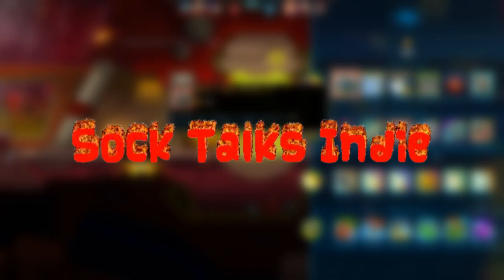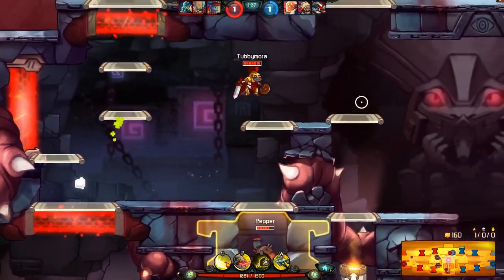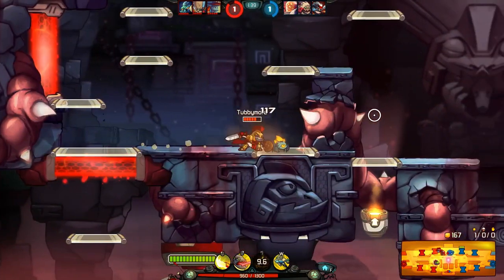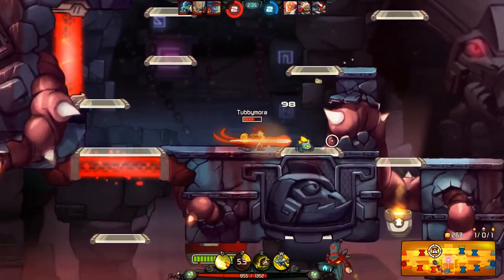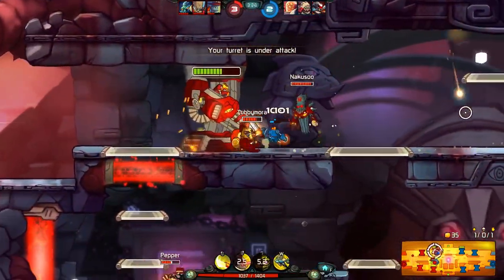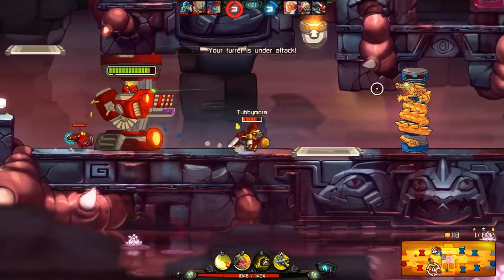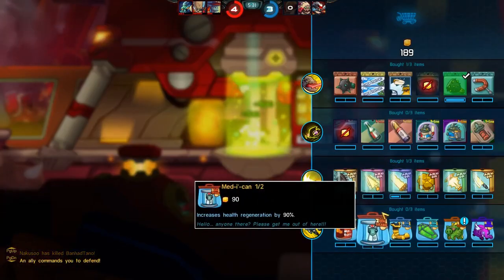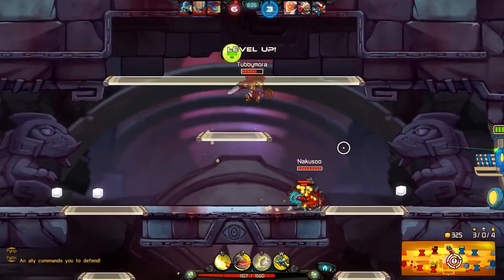The Awesomenauts: The PEAK of Co-op games.. - Sock Talks Indie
I didn't really intend to make the editing or video look awful but sorry about that, I didn't really rush anything, It's just the way it was formatted and I was adjusting my mic as well. Soo hopefully next time it won't be as bad, but we'll see! :)
In this video, I talk about the best underrated co-op game; The Awesomenauts. With its flourishing characters, art style and gameplay, it was good for its time. It's sad to see that I didn't get have a chance to record any gameplay for this video. Sad to see it go.

▶️ Timestamps:
00:00 - Intro
01:05 - Introduction (but also gameplay)
02:20 - Now for the Gameplay
07:09 - Where is the game at now?
08:58 - Sorry for the intro.. lol